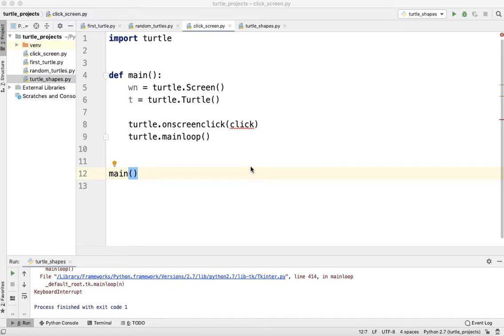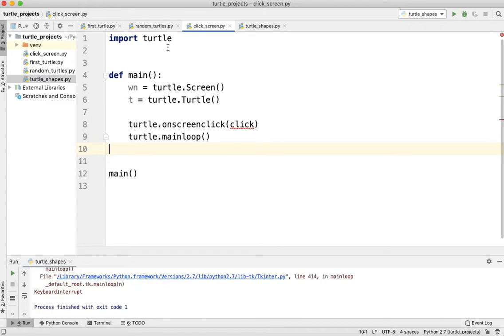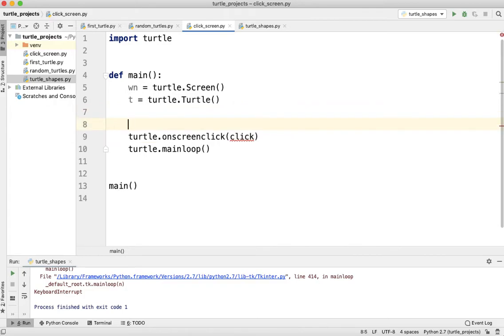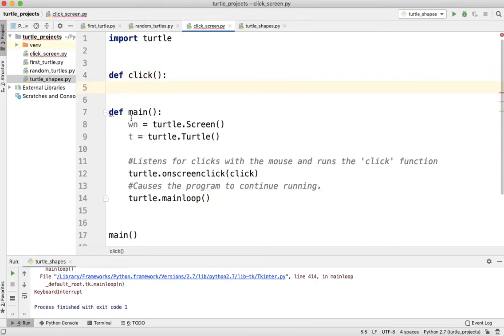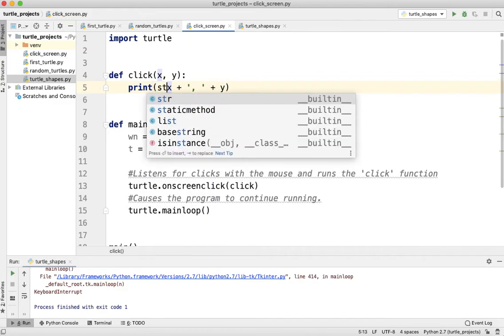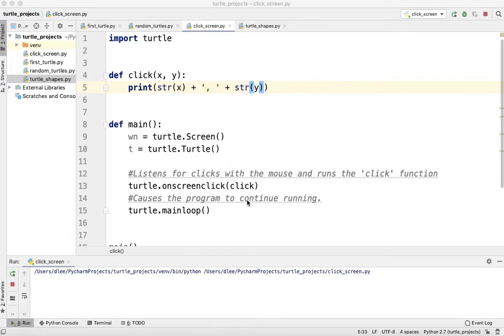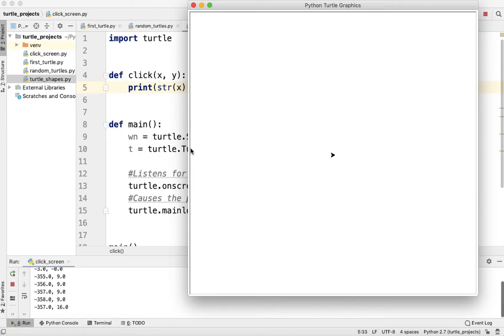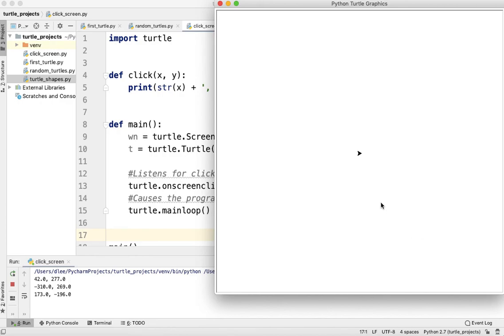py yl turtle 14